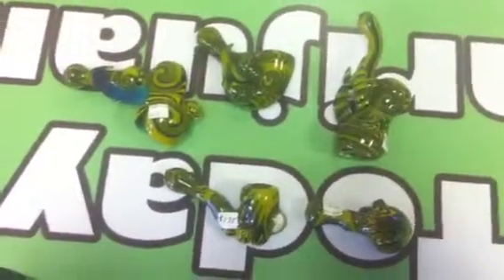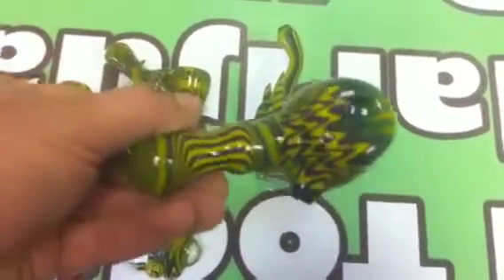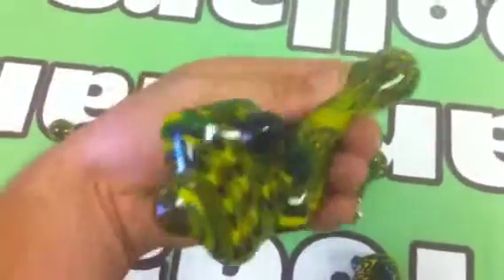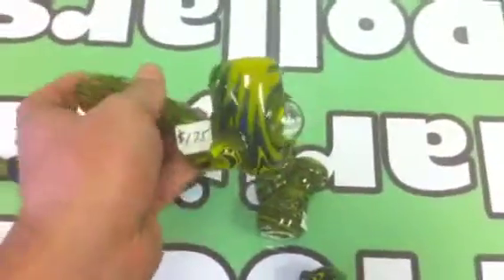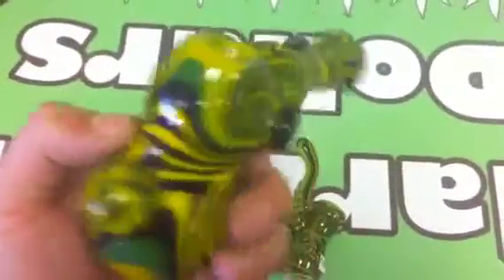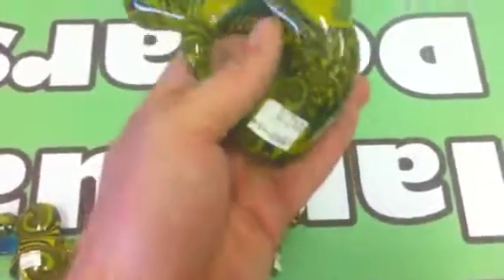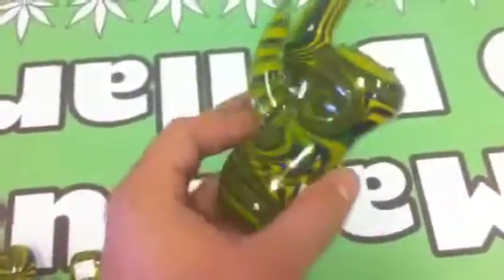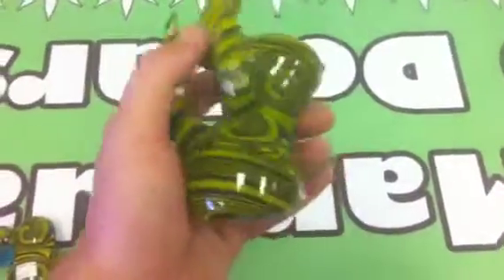Coolest set of pipes ever! Only @ completely legal co-op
This was made by our blower Harry! It's rad!!!